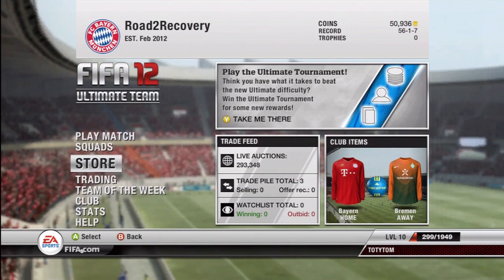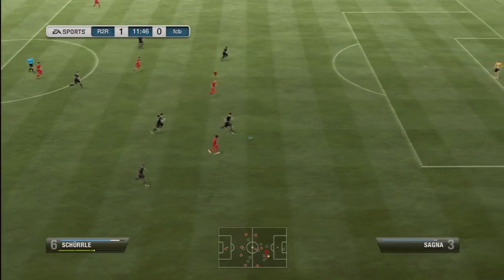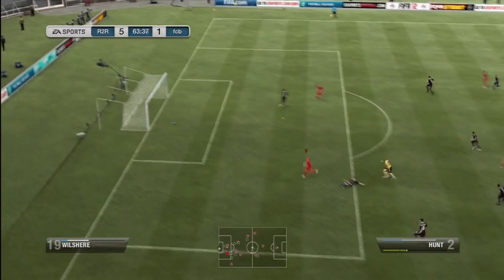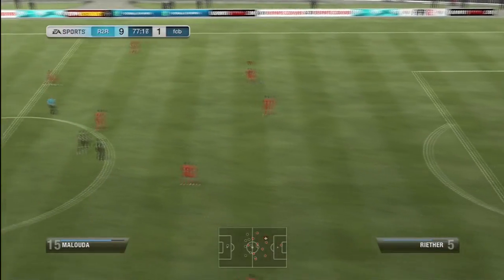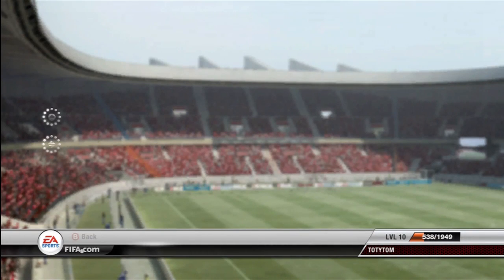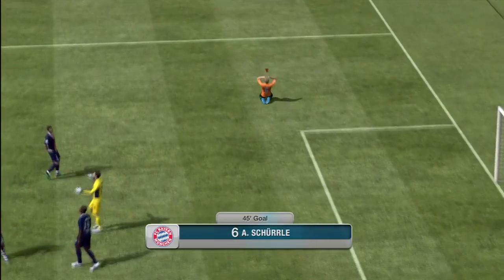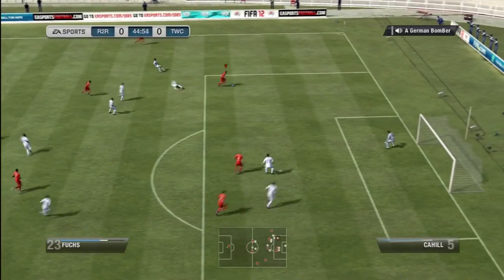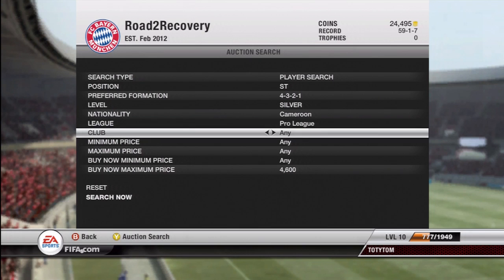Road to Recovery - Ep22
dowpg